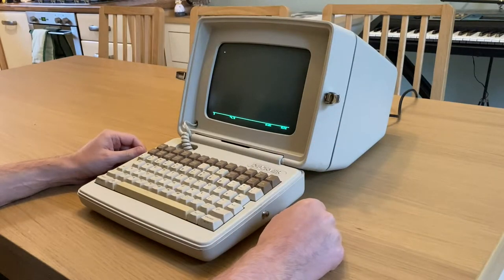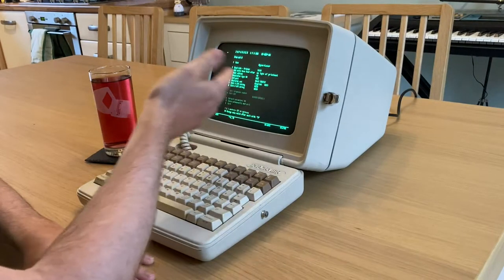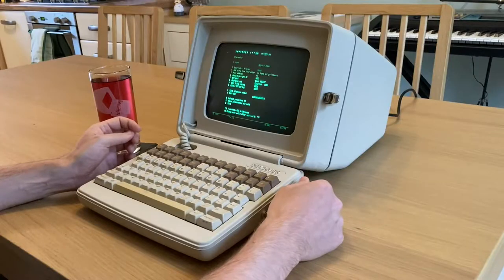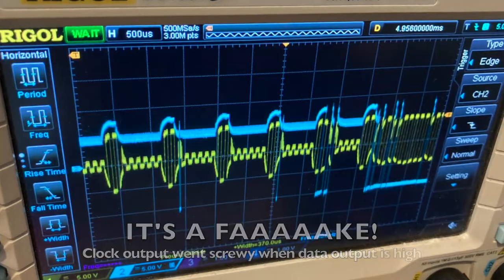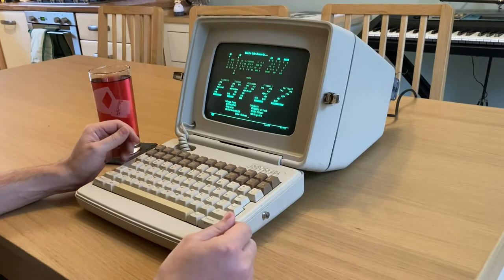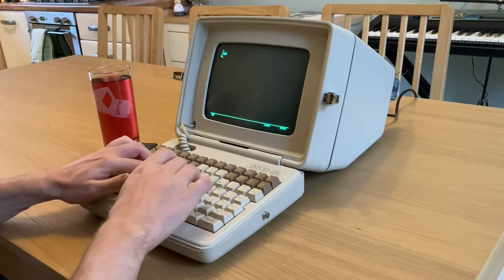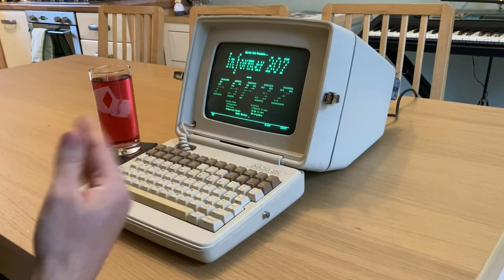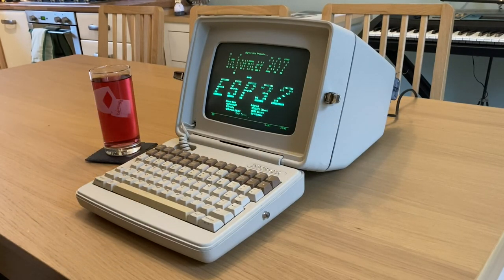IBM 3270 compatible terminal playing Infocom games (Informer 207 376/SNA)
I created a small standalone dongle that communicates with the terminal. using SDLC and SNA to play Infocom interactive fiction, telnet into a IBM mainframe emulator, SSH into a laptop and browse Wikipedia. Everything open source

The Informer 207 is a small portable terminal from 1986. This model, 376/SNA, is an IBM 3270 compatible so is a classic "green screen" terminal.

Note: Was hard to record screen without getting some shutter effects where half the screen looks brighter than the other. In person it looks nice, crisp and even.